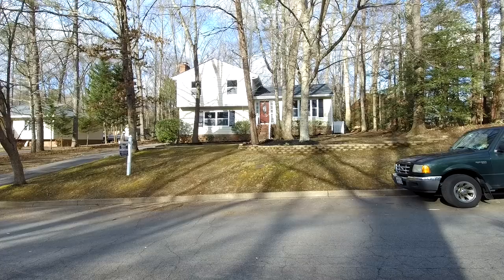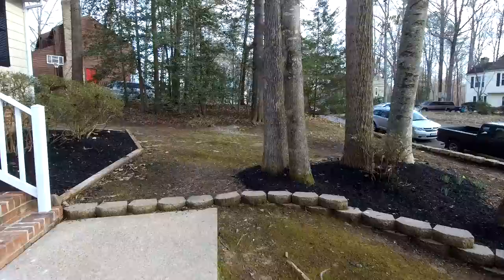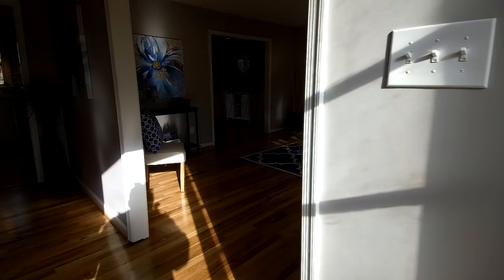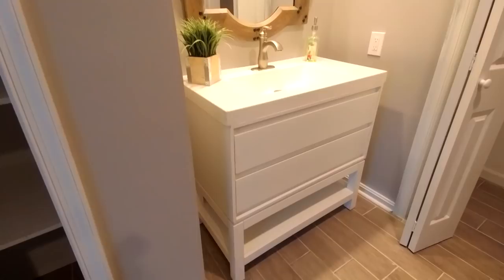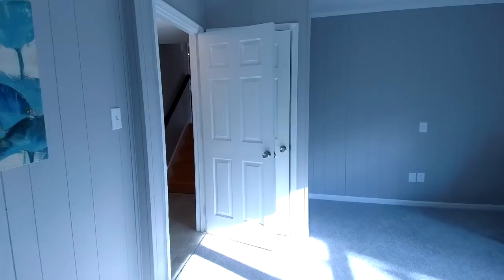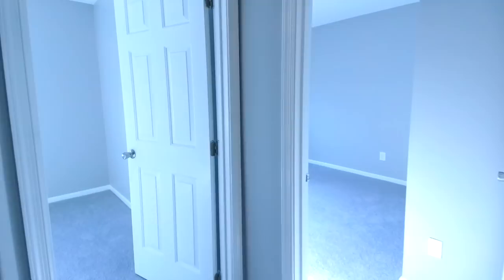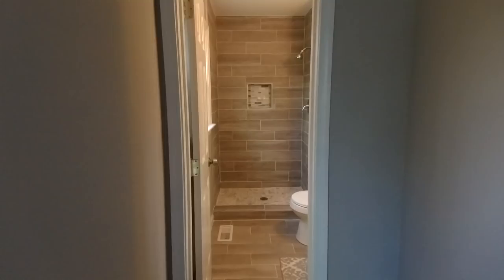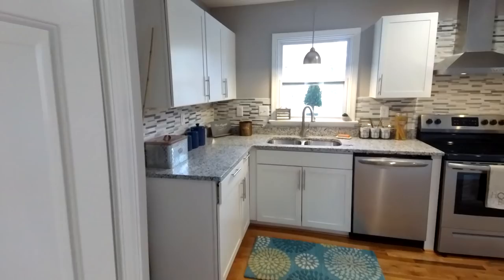Stunning RENOVATION ! W. Henrico 4BR w/ 2 Master Suites ++$349K++